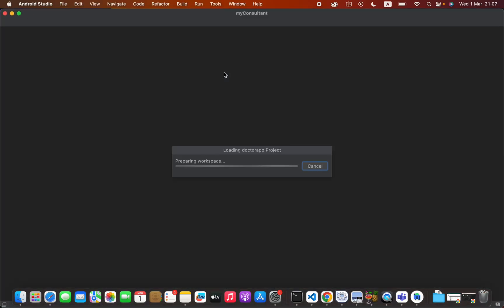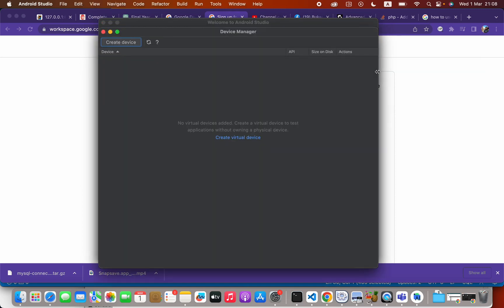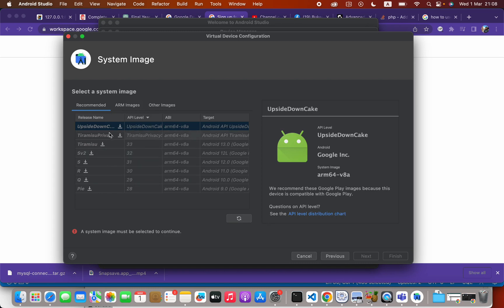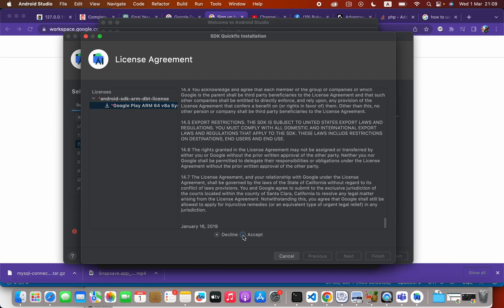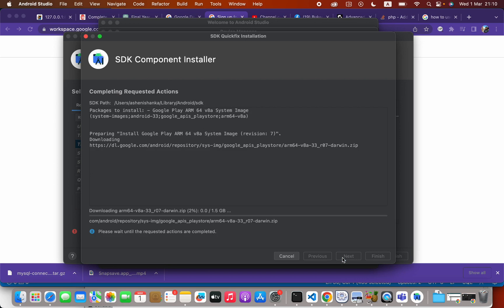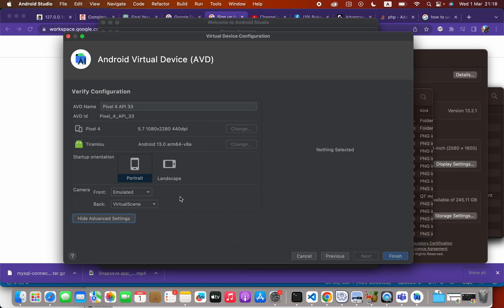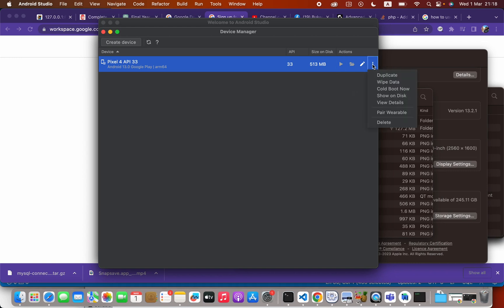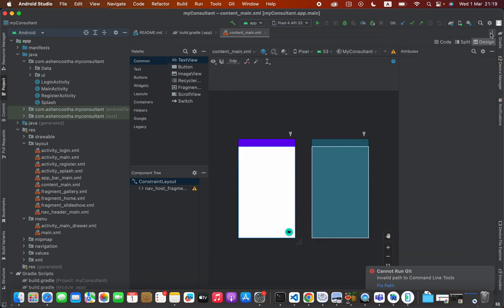How to install Android Emulator image in Android Studio